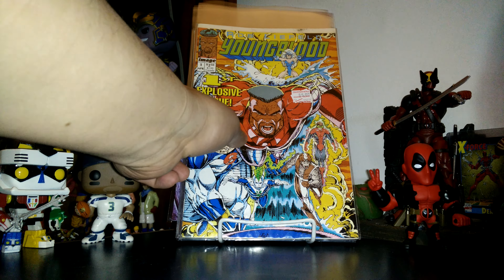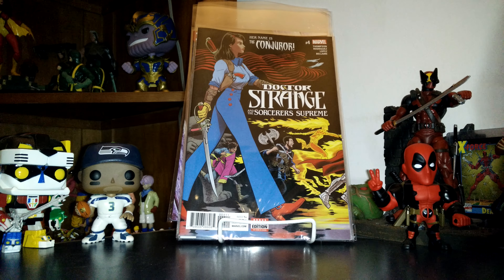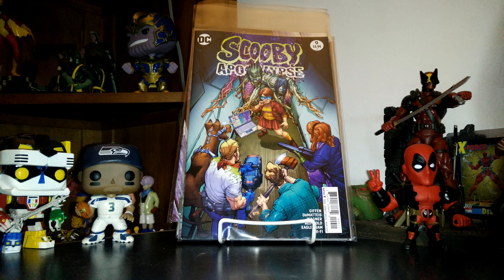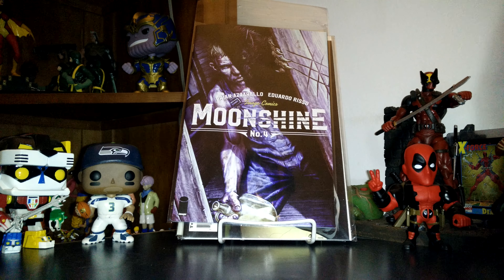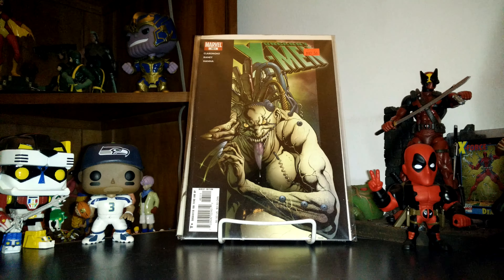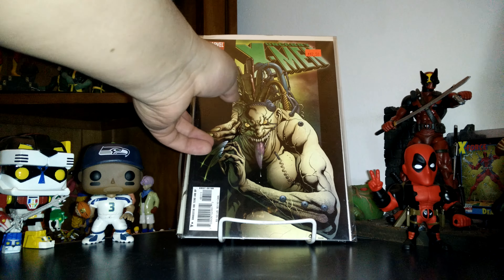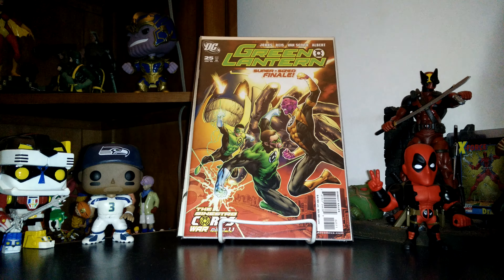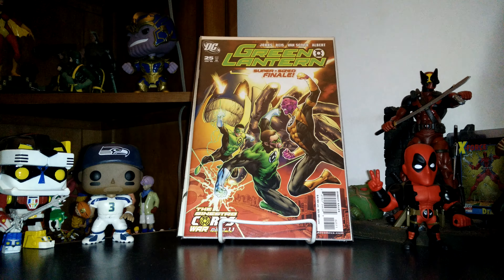Comic haul 1/14/17!